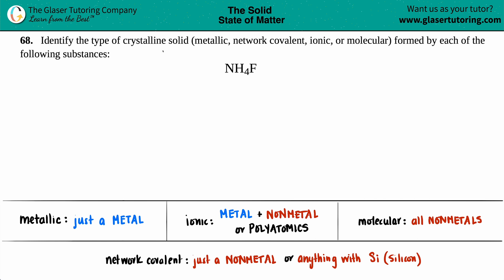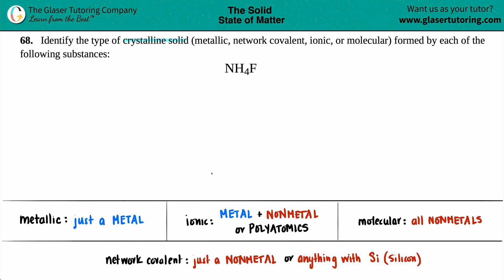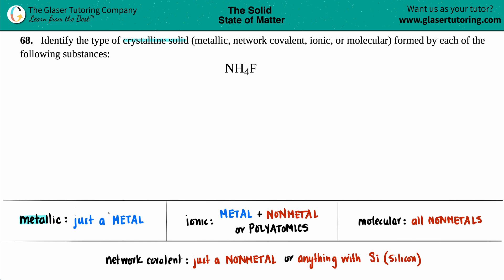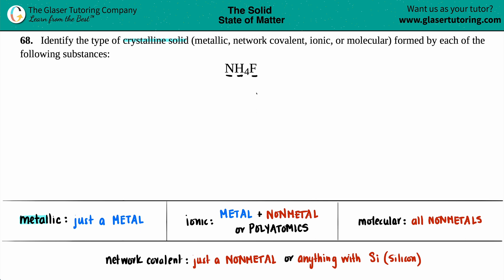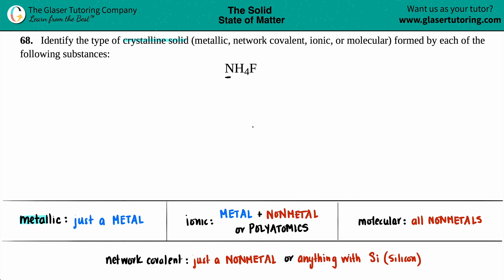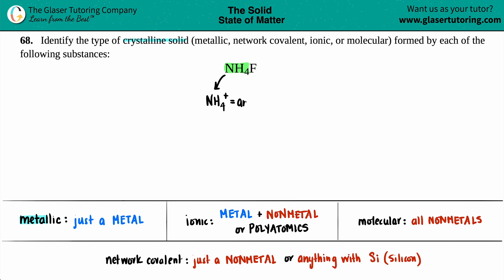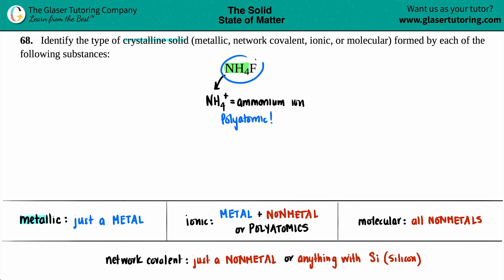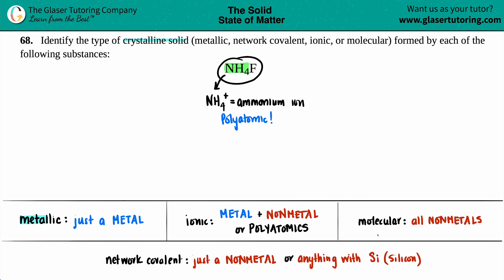10.68h | What type of crystalline solid does NH4F form?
NH4F